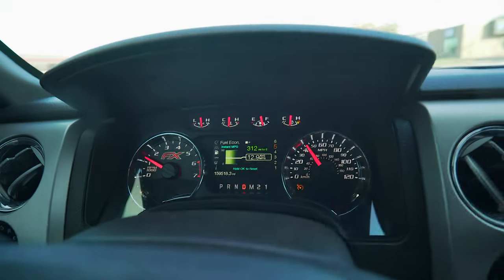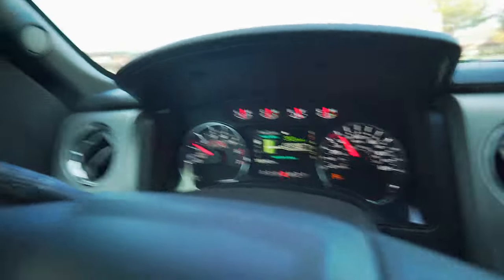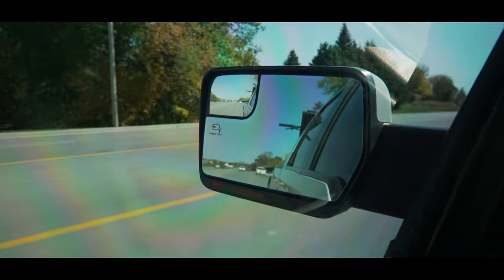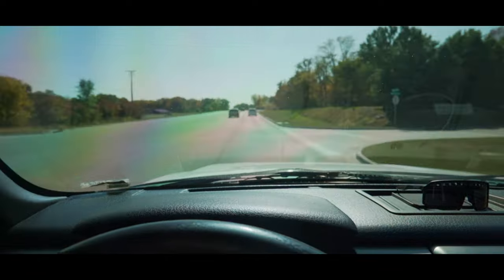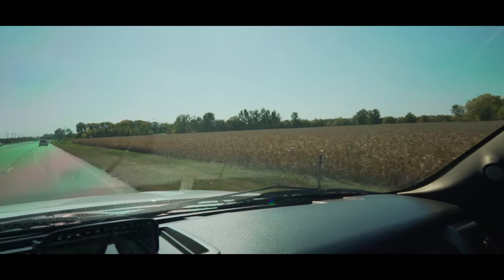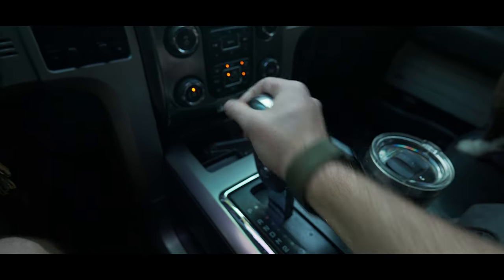F150 5.0 Gas MILEAGE on 33x12.50x22 Kenda Klever R/T's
The mileage in my F150 5.0 isnt the greatest. Is it my leadfoot driving or the truck??

Interior Truck parts:
Sync 2 to Sync 3 upgrade kit

Camera Gear:
Vlog Lens
2nd Vlog Lens
Freewell ND Filter